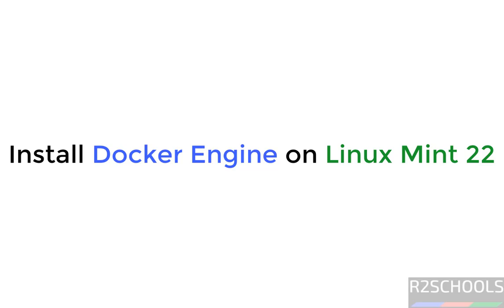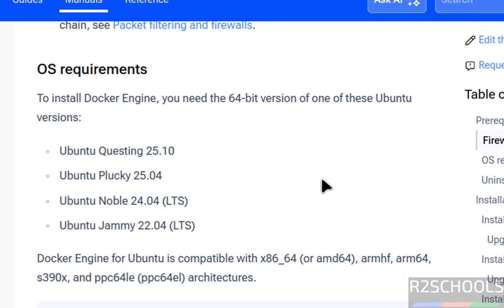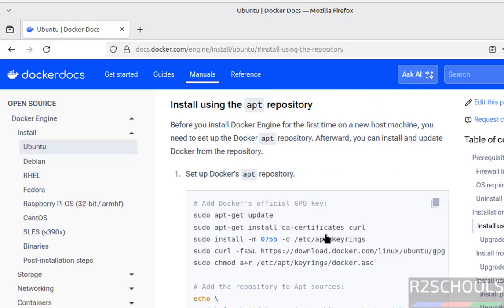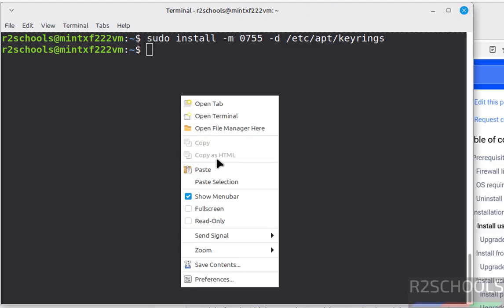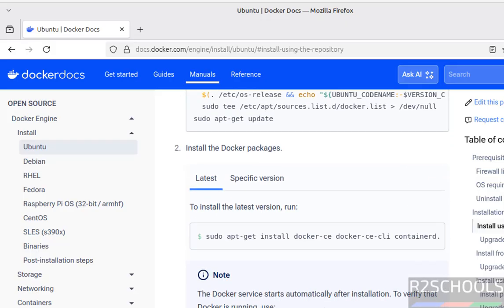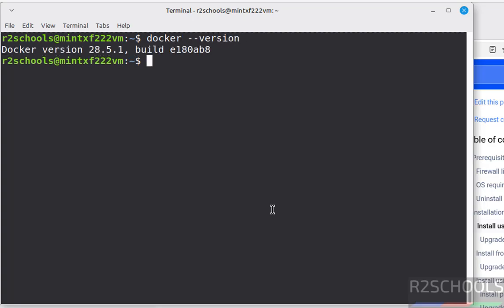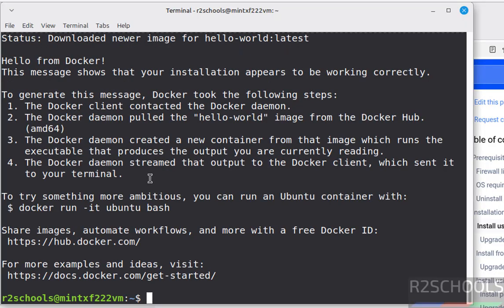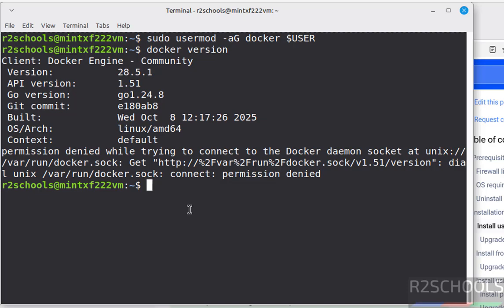EASY Method to Install Docker Engine 28.5 on Linux Mint 22 | Full Setup Tutorial 💡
🐳 Linux Mint 22 Users — Run Containers Like a Pro! 💻
In this complete step-by-step tutorial, learn how to install Docker Engine 28.5 on Linux Mint 22 easily and without any errors. Perfect for developers, DevOps engineers, and tech enthusiasts who want to build, run, and manage containers on Linux Mint!

✅ What You’ll Learn in This Video:

How to install Docker Engine 28.5 on Linux Mint 22
Enable and start Docker services
Verify Docker installation and check version
Run your first Docker container successfully